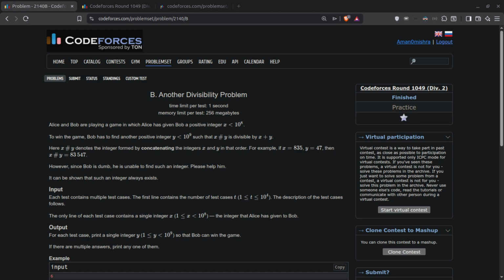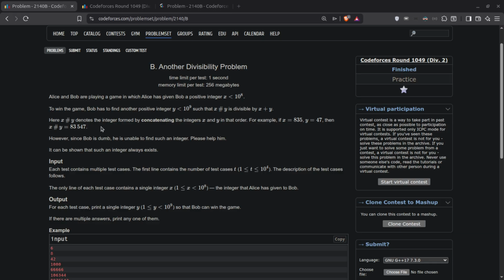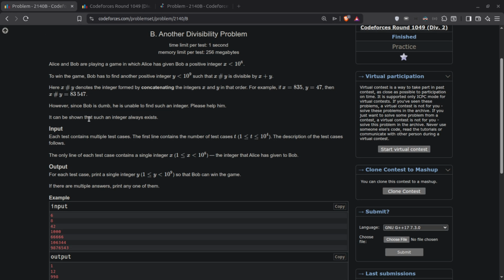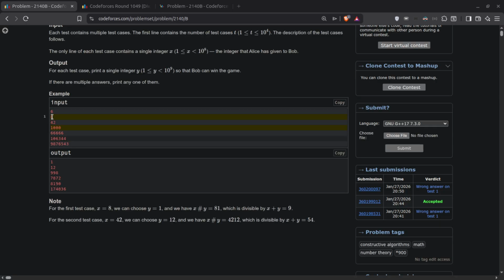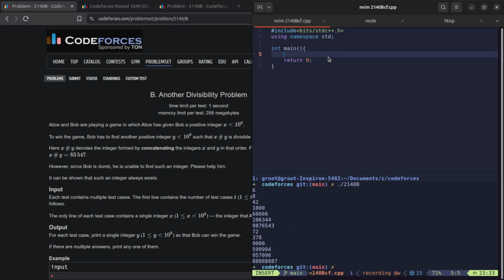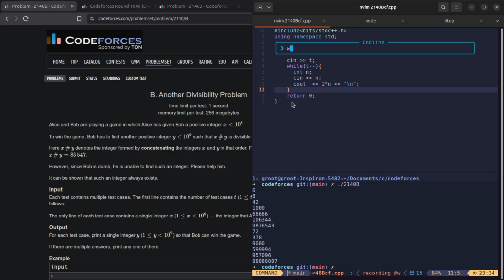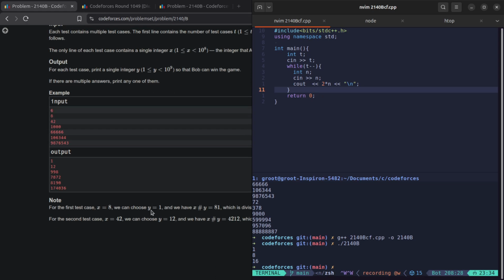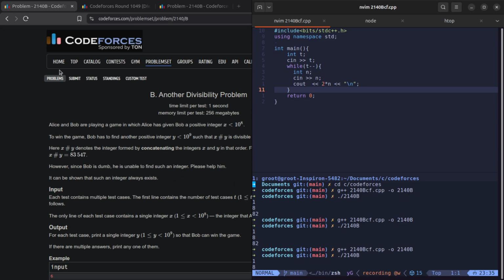Another Divisibility Problem Explained | Codeforces B | Simple Math Trick 🔥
In this video, we solve Codeforces Problem B – Another Divisibility Problem step by step.

Alice gives Bob a number x, and Bob must find a number y such that:

x#y (concatenation of x and y)

is divisible by (x + y)

Sounds tricky? Don’t worry — there’s a simple mathematical observation that makes this problem extremely easy 😎

💡 What you’ll learn:

How concatenation works mathematically

The key divisibility insight

Why a solution always exists

How to solve it in O(1) time per test case

Perfect for:

Codeforces beginners

Competitive programming students

Interview prep